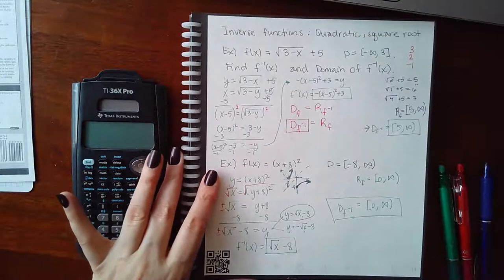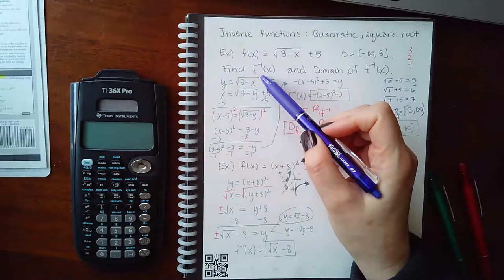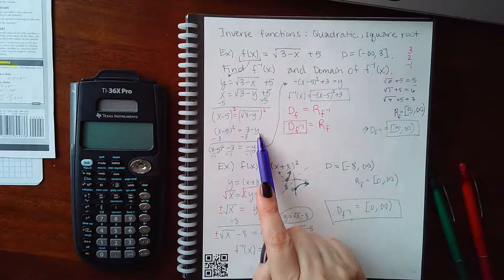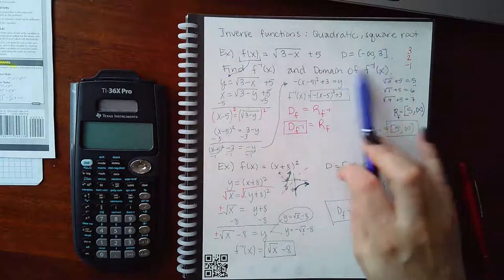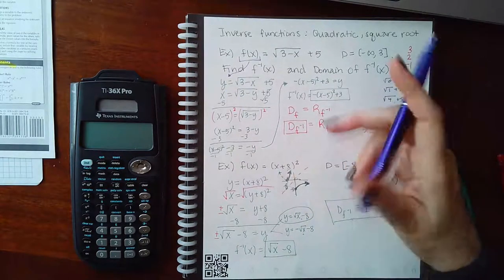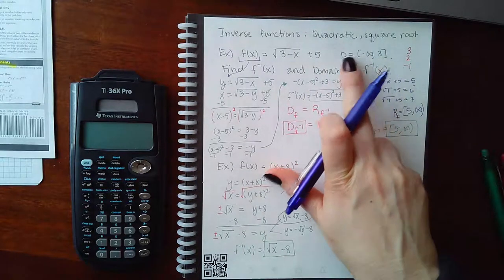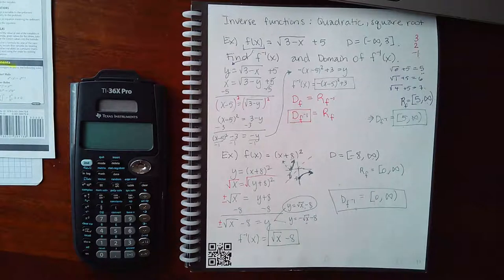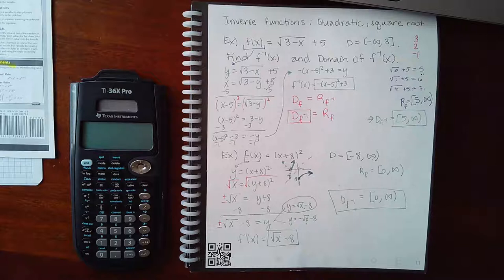Mod 35 Part 2